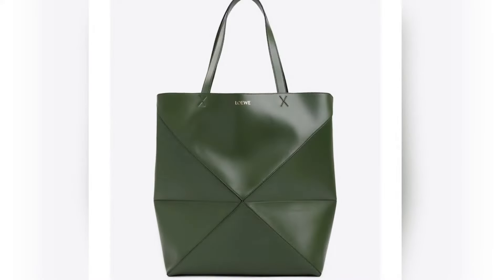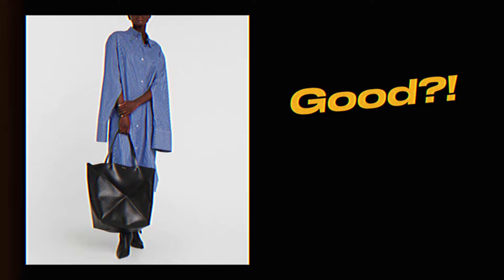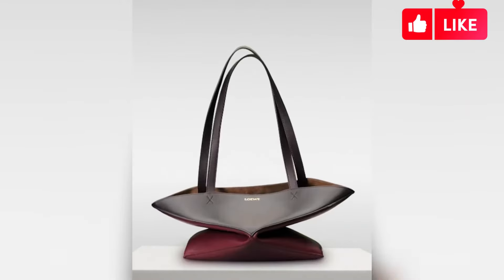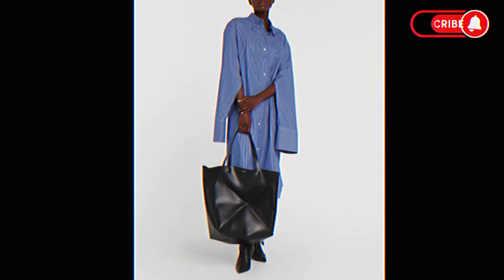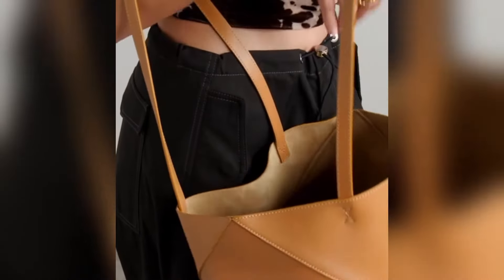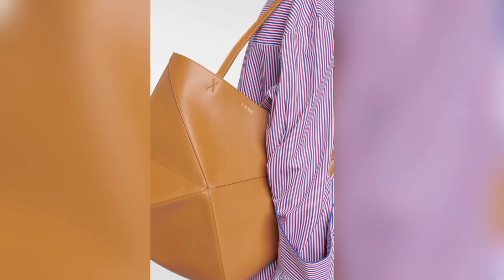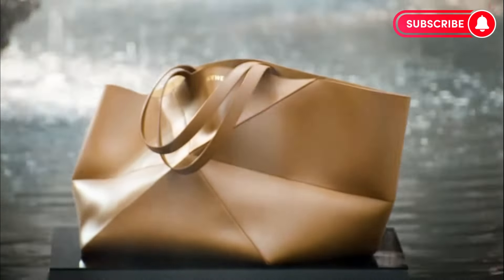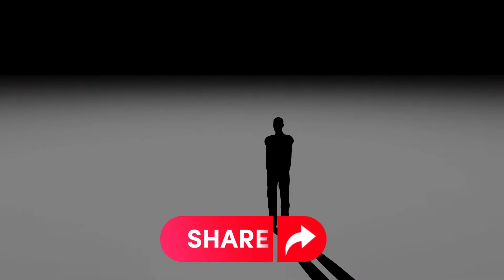Loewe Puzzle Fold Tote Bag review (is it worth buying!)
Is this high-end accessory worth the splurge at $1200? In this video, I share an in-depth review, showcasing the design, functionality, and all the reasons this bag has fashion enthusiasts talking.

Whether you're a seasoned fashion enthusiast or a curious shopper, this video is your ticket to an informed decision.